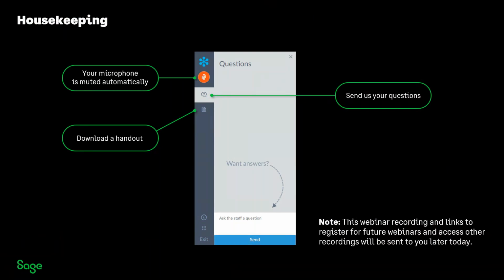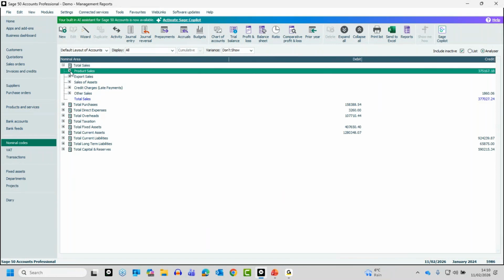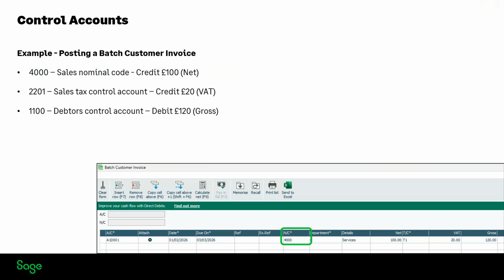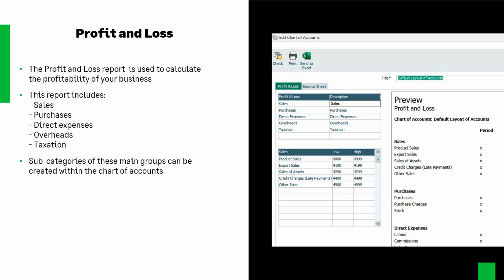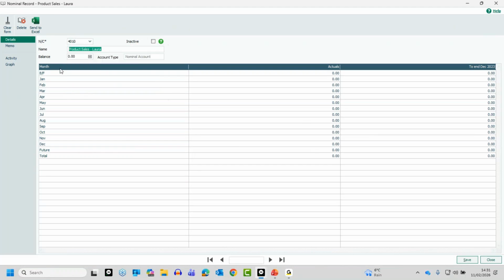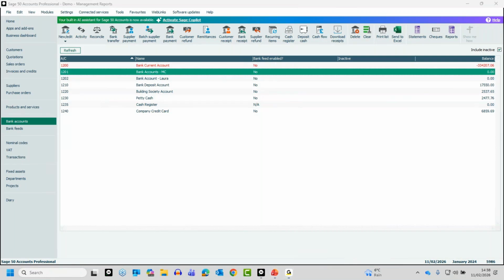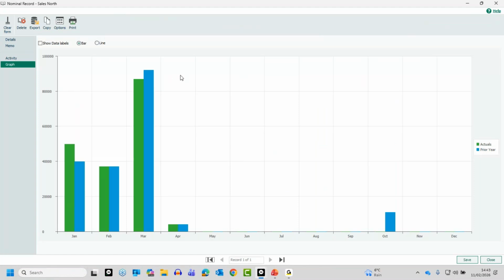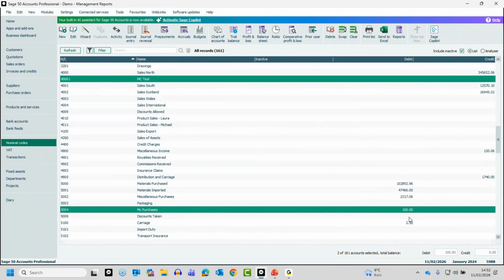Sage 50 Accounts (UK) - Nominal Records